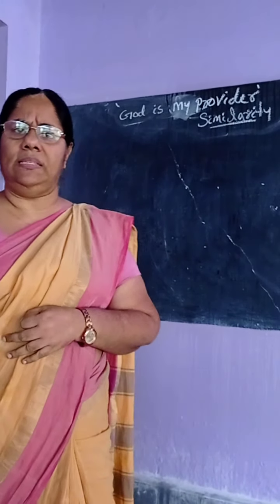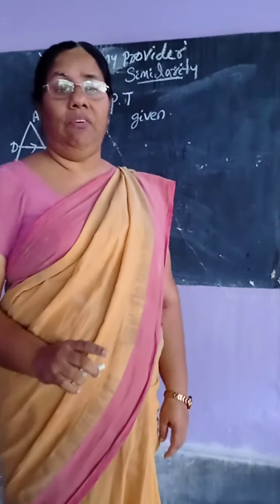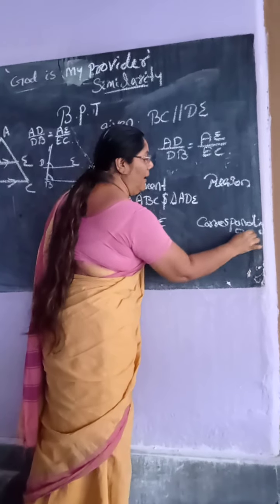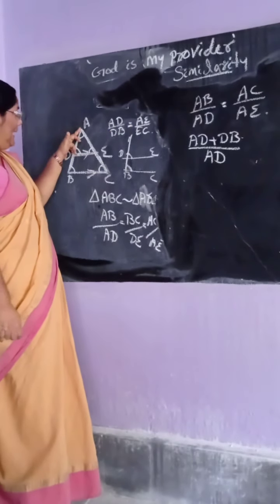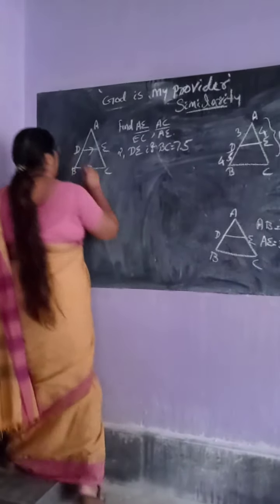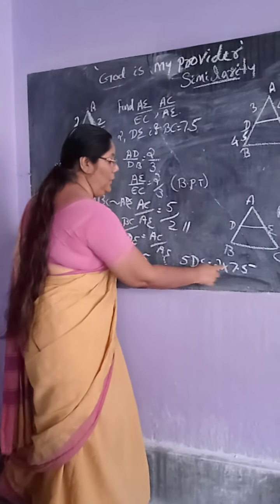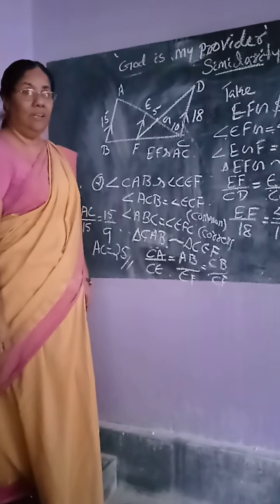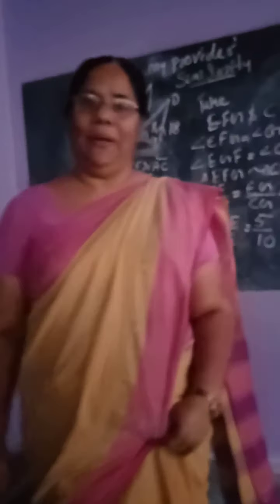CLASS X SIMILARITY PART 2(Basic proportionality theorem )